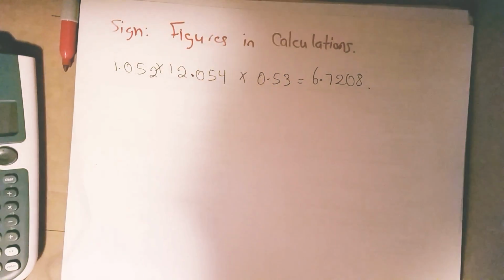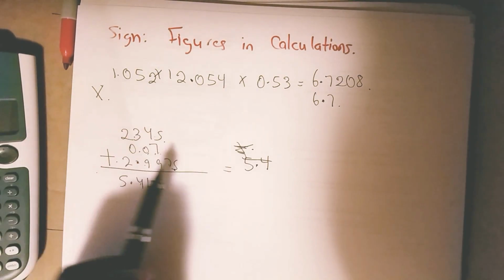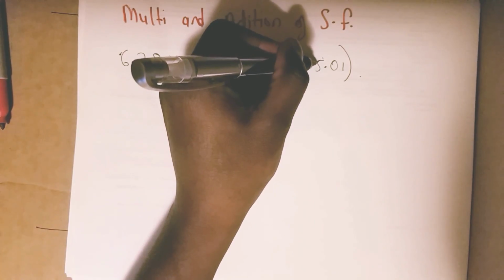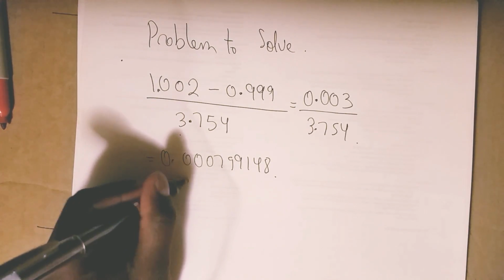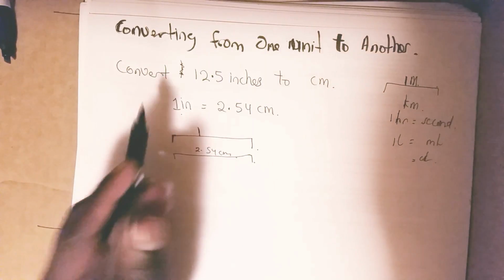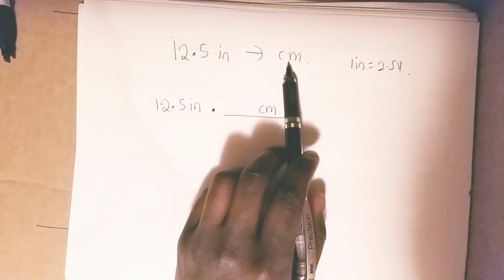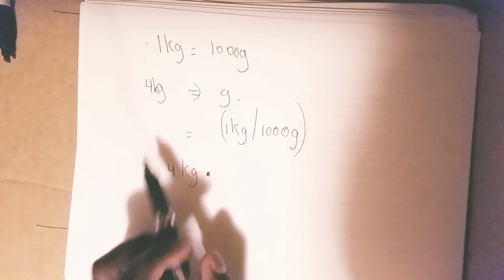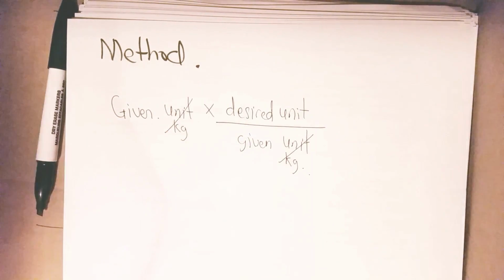CHAPTER 1 measurments s.f d.p